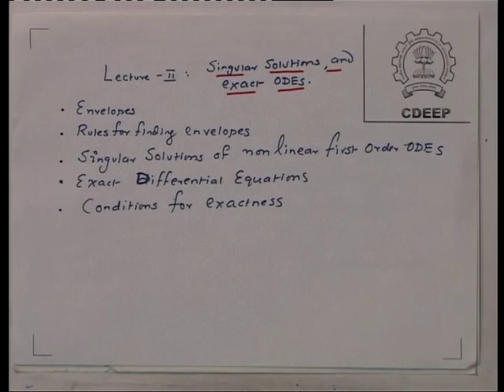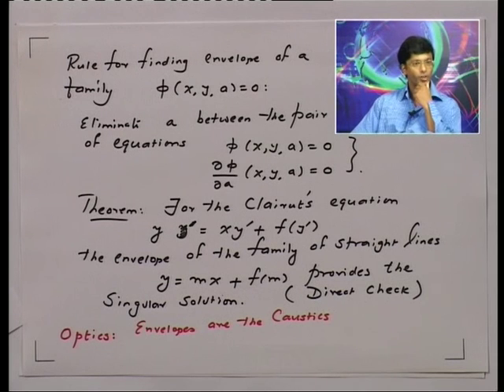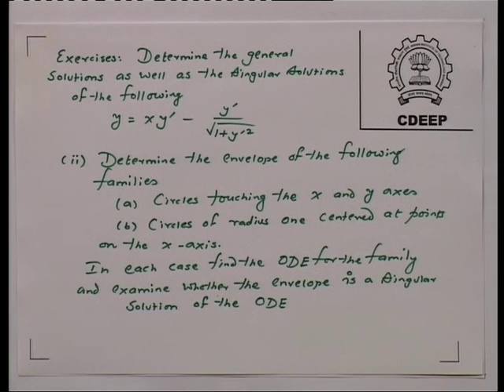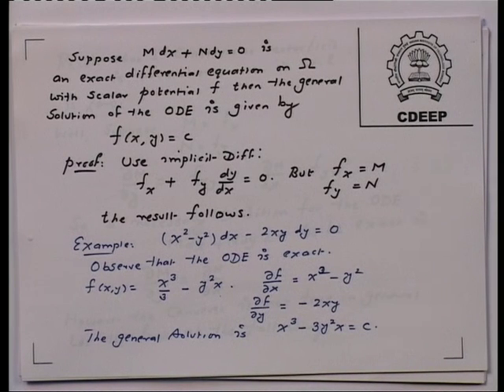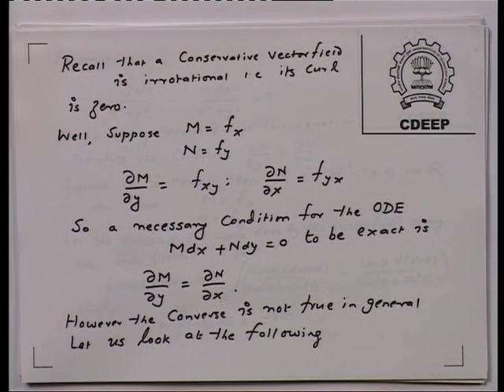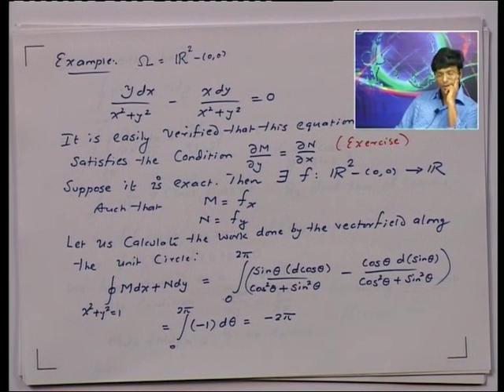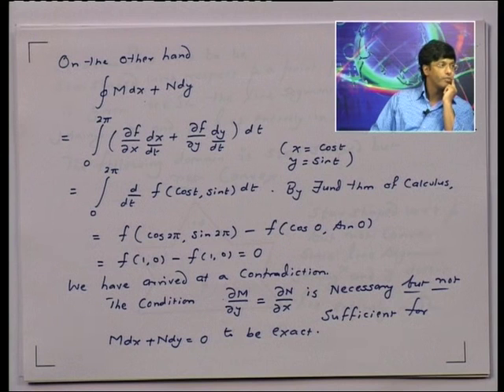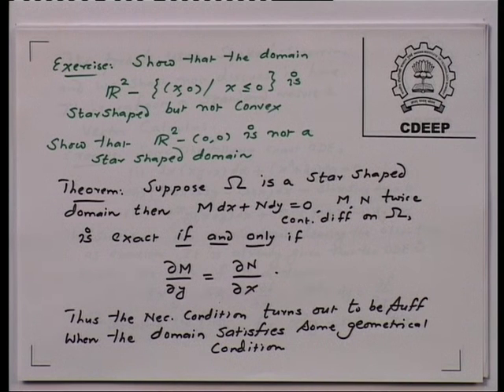Basic Ordinary Differential Equations: Prof Gopala Krishna Srinivasan Lecture 2 (CEP course 2009)